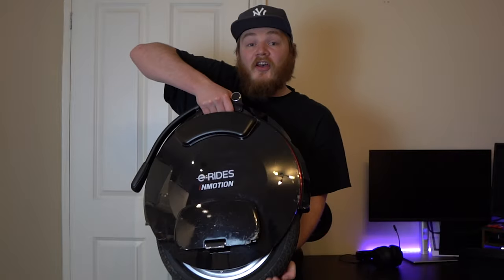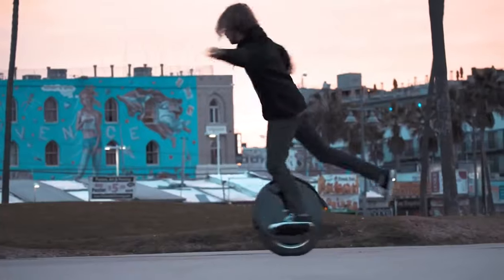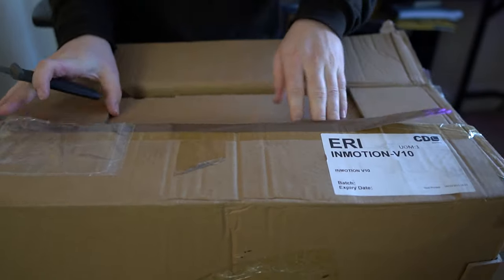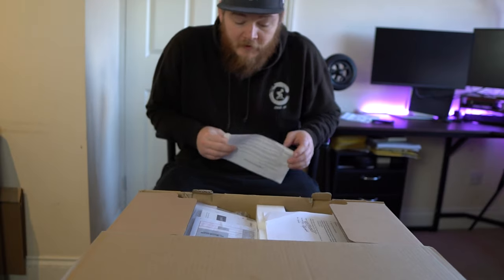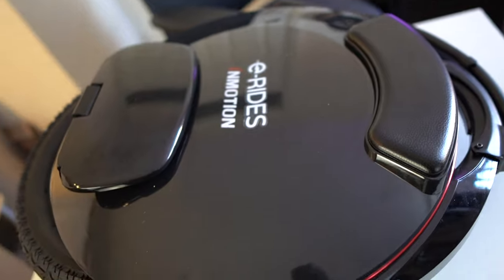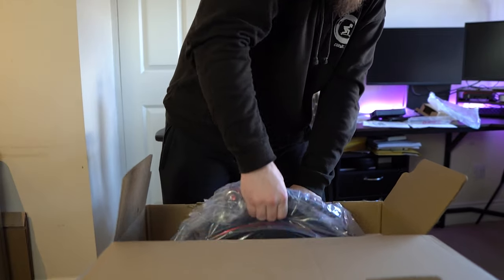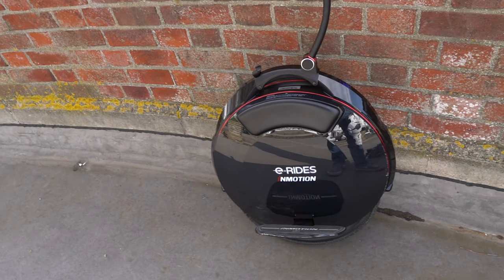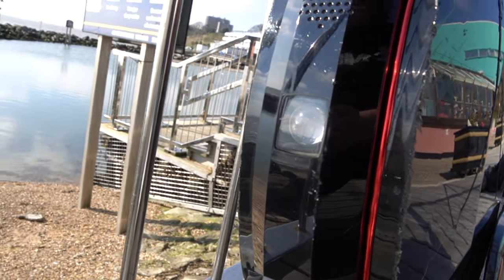My First Ever Electric Unicycle - Inmotion V10F unboxing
Well here we go my first ever electric unicycle but can a electric skateboarder really enjoy a EUC lets find out in today video.

Company's I support

Bones Bushings
Dji Mavic mini